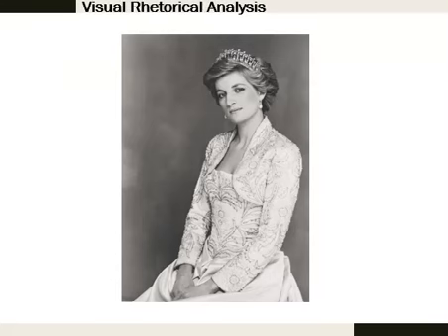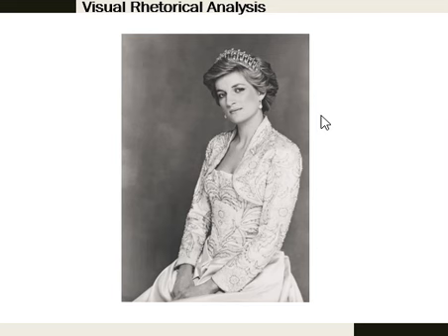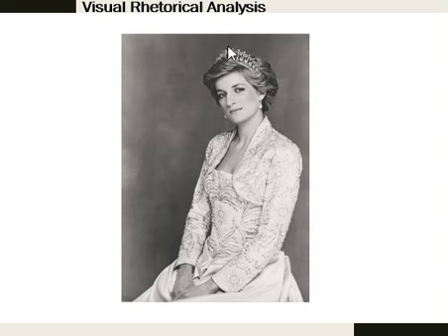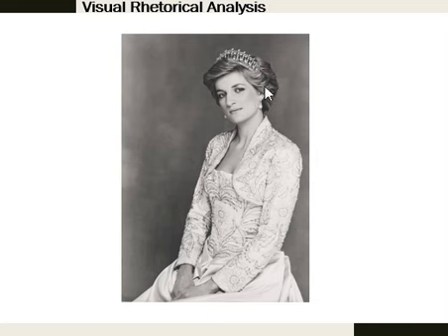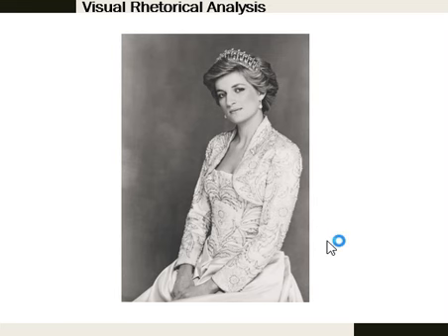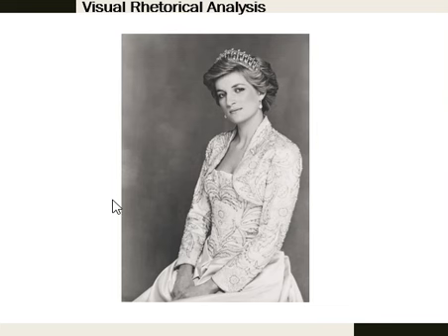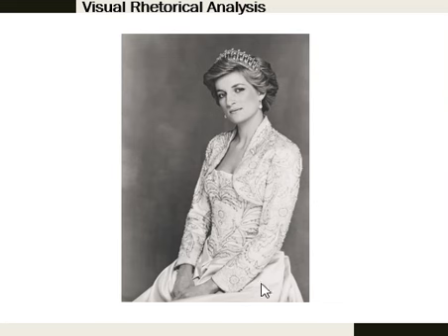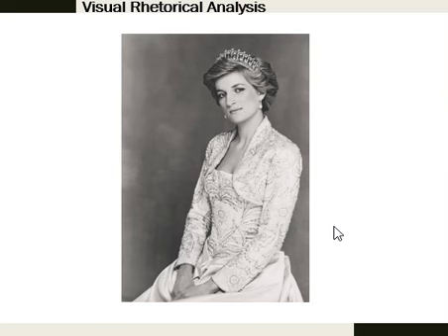Visual Rhetorical Analysis video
Learn to do rhetorical analysis of images.